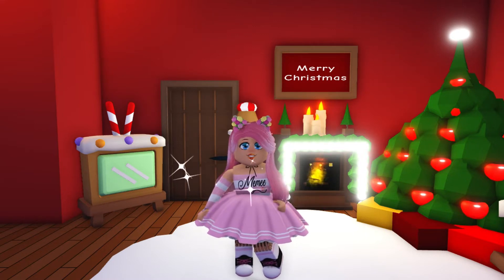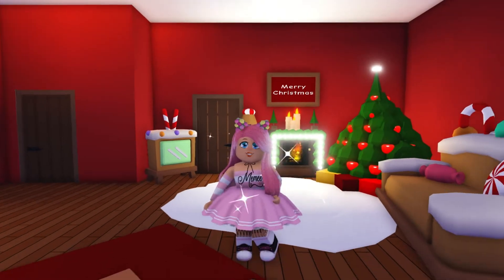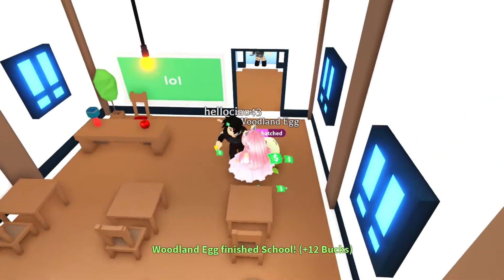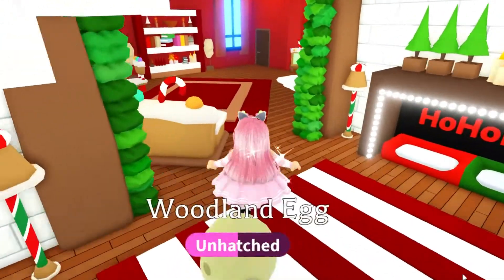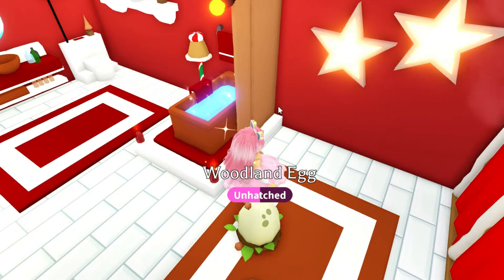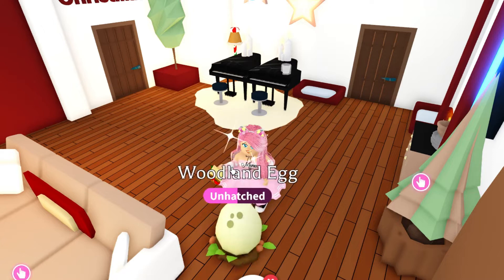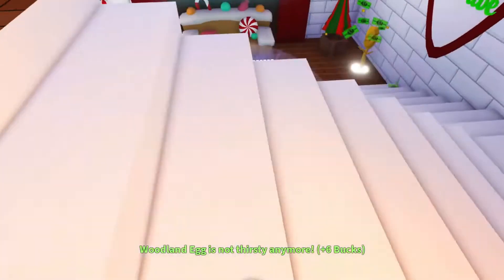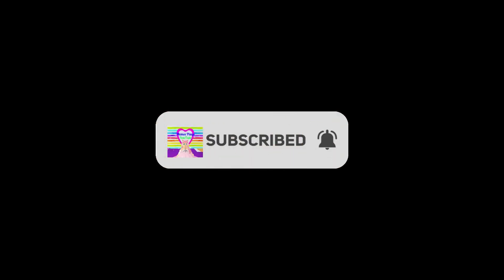Adopt Me 100 day egg opening Challenge - Day 9 Woodland Egg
Hi guys
I have set myself a challenge to hatch an egg every day for the next 100 days, the eggs will be a mix of in game and out of game eggs as well as some pet boxes.

Memee xoxo